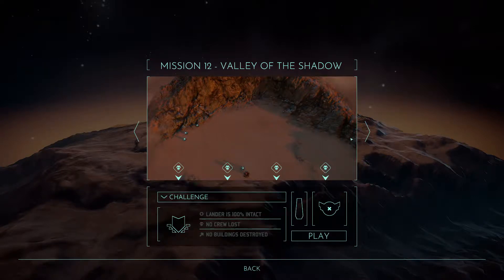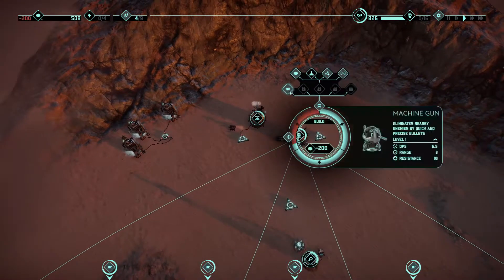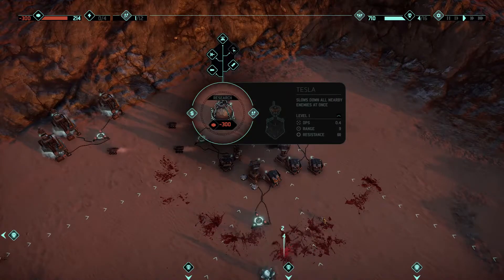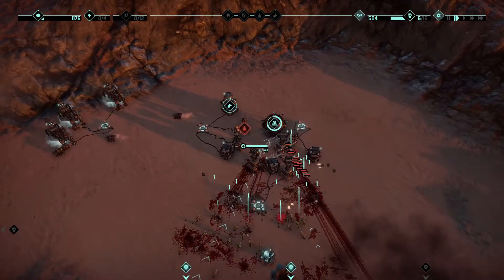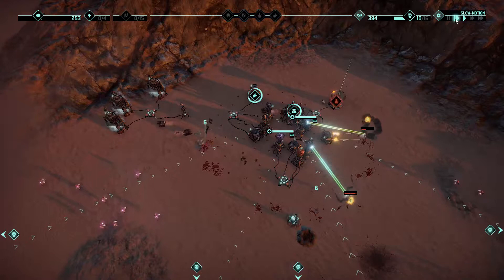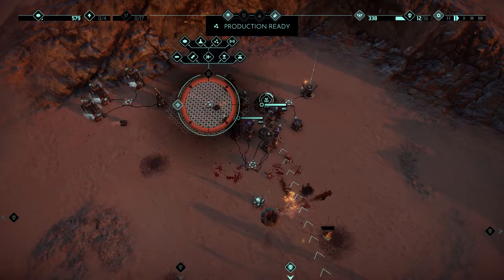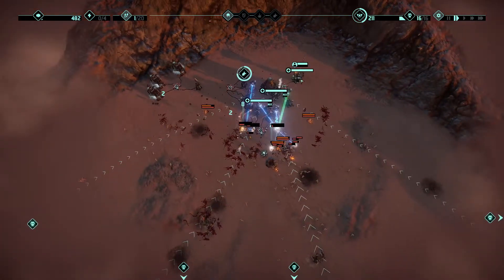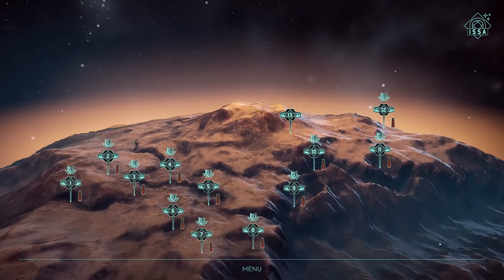MarZ Tactical Base Defense - New Tower - Perk Perfect Let's Play - Ep. 11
Join me in my playthrough of MarZ: Tactical Base Defense. Our job is to destroy all the monsters using our towers and crew.

It's a tower defense game with some unique mechanism like using crew members to activate towers.

I have also created a guide on how to do this perk perfectly on the highest difficulty

Big thanks to the developers for giving me a key to this game.

About the game:
Build your defense base to fight back the undead hordes of Mars and secure the future of the red planet. MarZ is a game of strategy and tactical defense where you must carefully manage your crew and resources as you try to uncover the terrible secrets of the undead.

20 mission story campaign: Hold off the zombie hordes and discover the terrible secrets of the red planet across a fully-fledged story campaign with alternate endings.